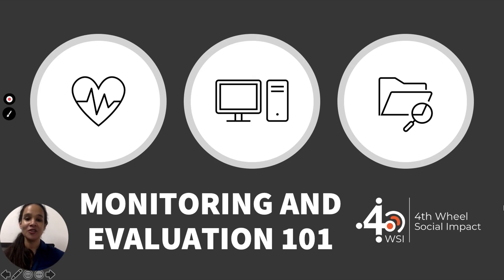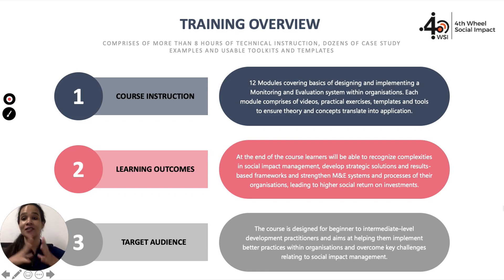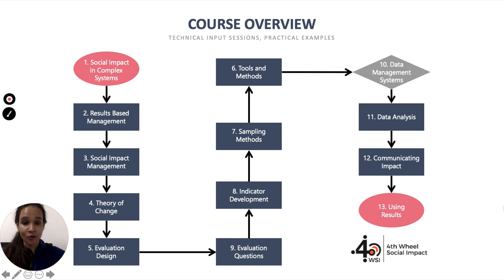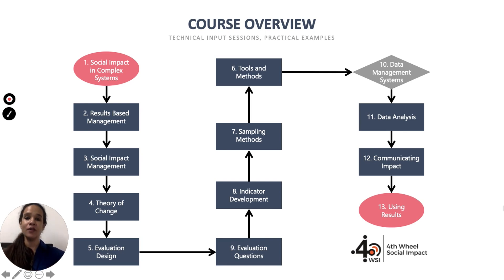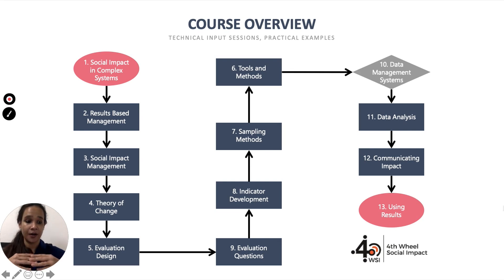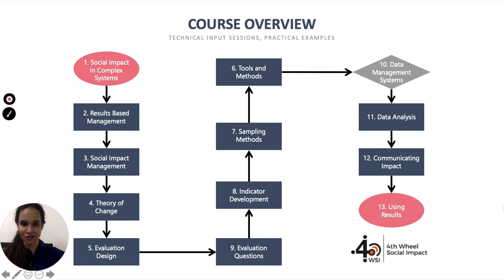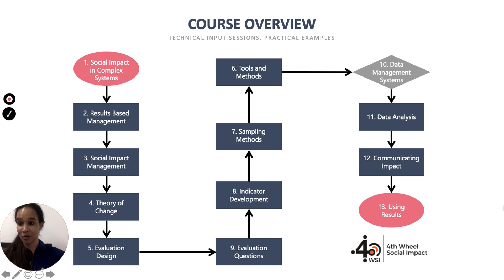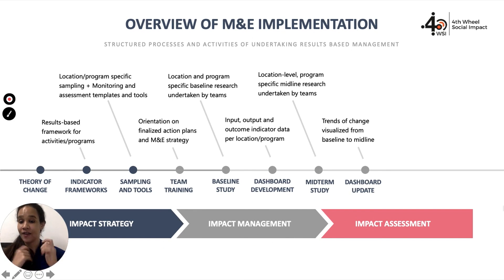1.1: Introduction to Monitoring and Evaluation Basics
Embark on a learning journey with the 4th Wheel's Monitoring and Evaluation (M&E) virtual training course, accessible

This comprehensive, self-paced course delves into the significance and application of M&E, providing insights into measuring and indicating the impact of social programs. Equip yourself to make informed and sophisticated data-driven decisions that bolster your initiatives.

This course is designed for development professionals, project managers, researchers, and students interested in enhancing their skills in Monitoring and Evaluation.

In our first video of Module 1, we'll guide you through the basics of M&E and provide a comprehensive course overview.

Discover all the valuable resources mentioned in our sessions by following this